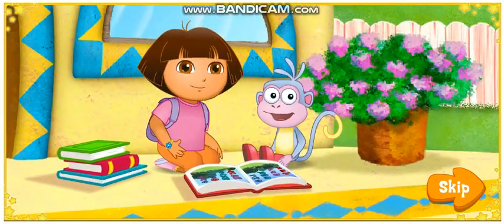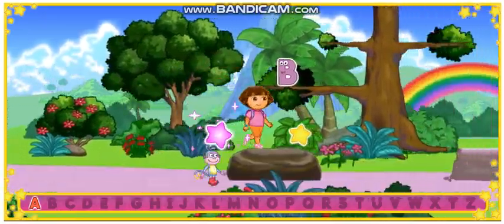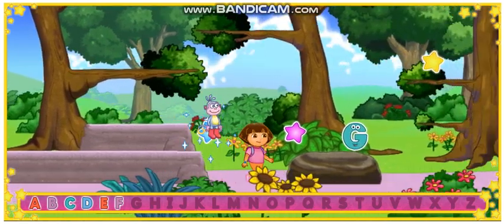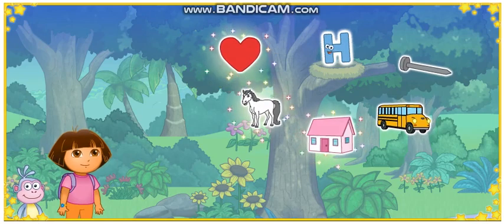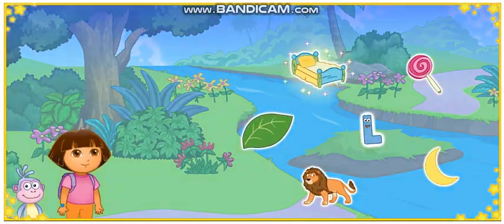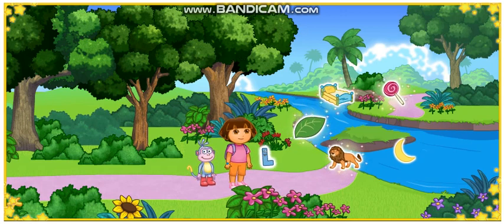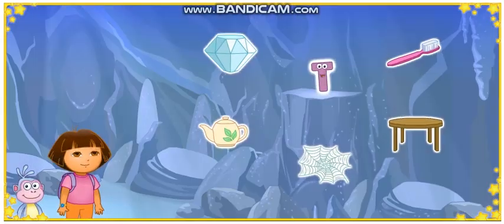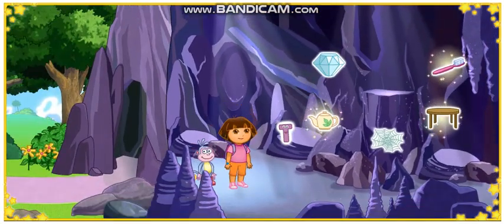February 13, 2023